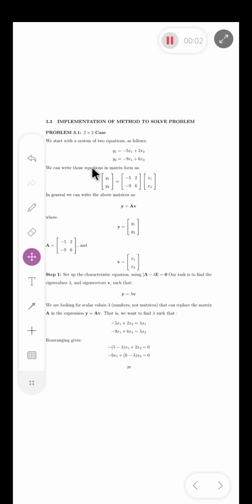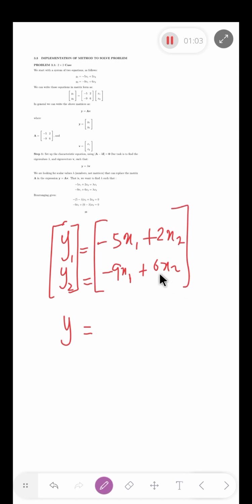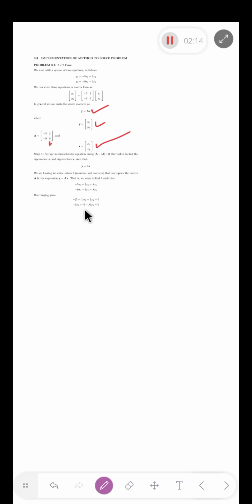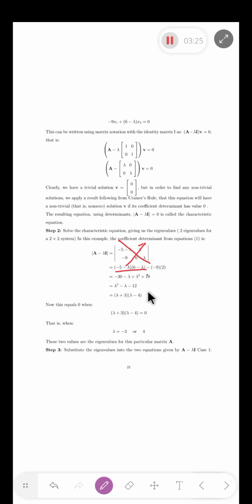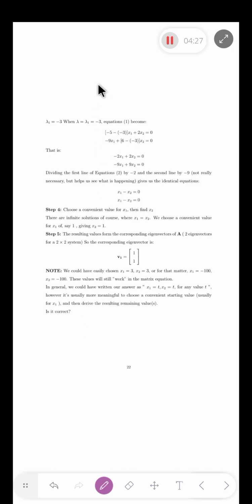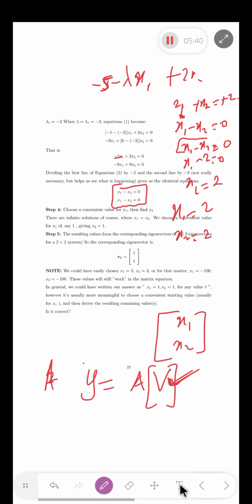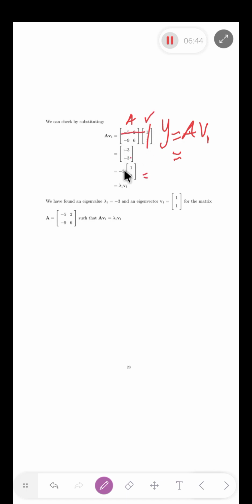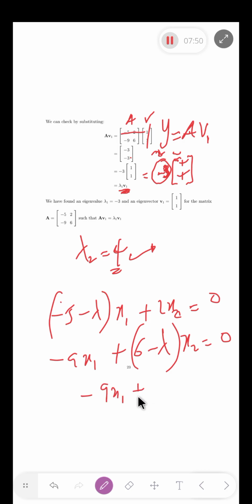Eigen Values And Eigenvectors (Seminar presentation 4)